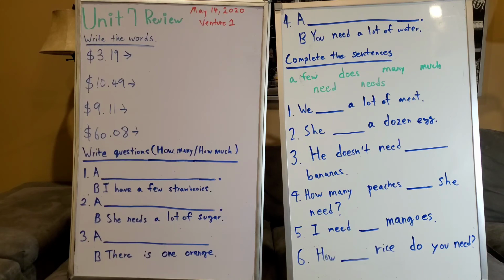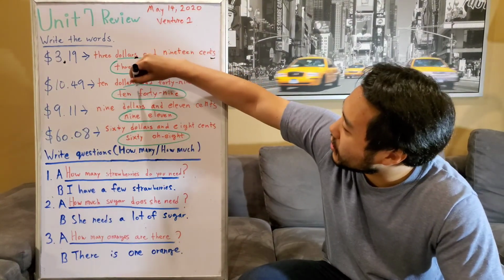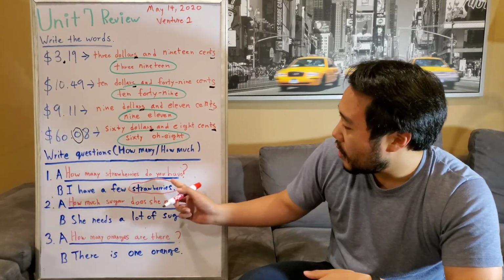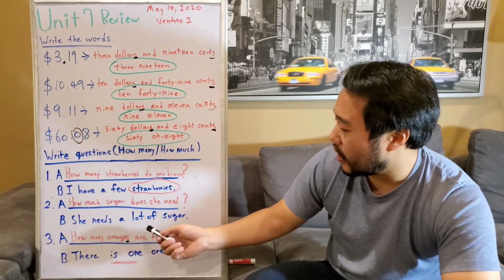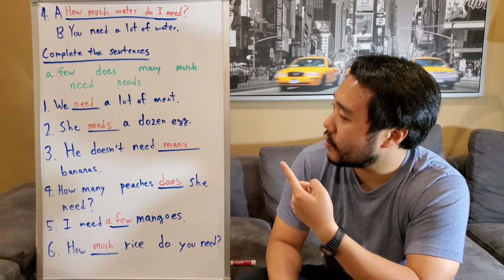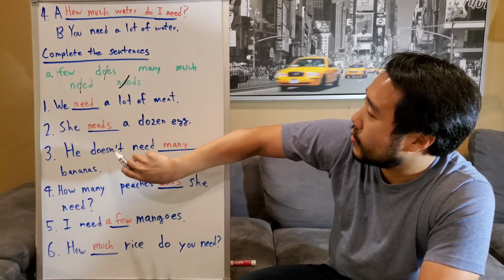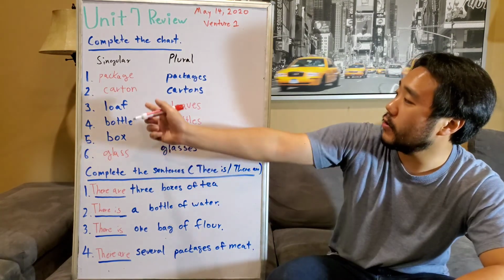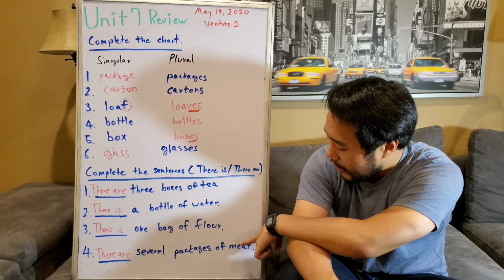Kim, Sanggyun Sugarloaf Venture1 20200514 part2